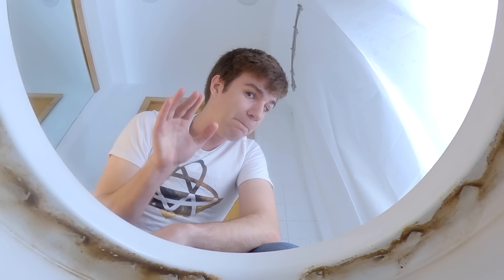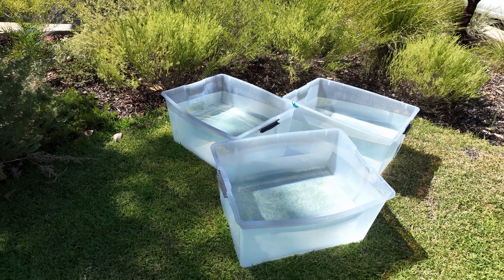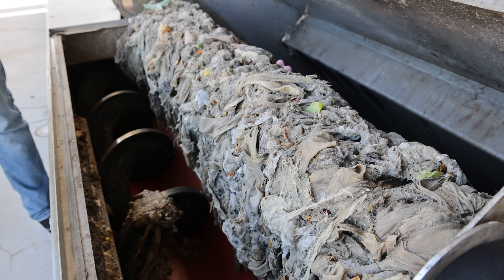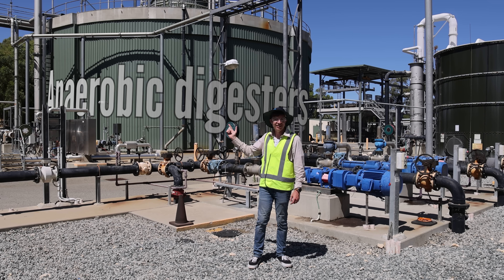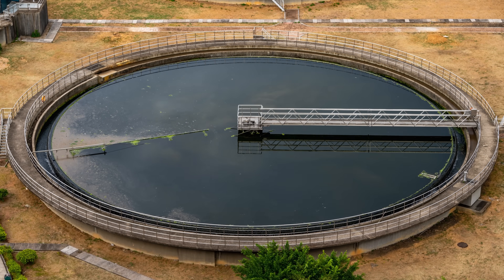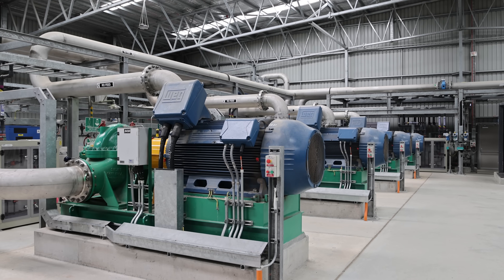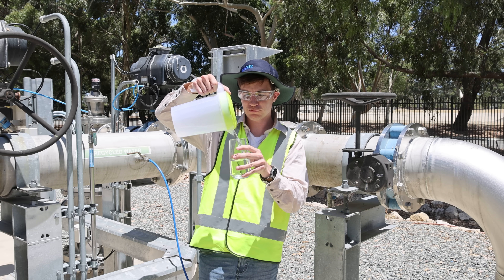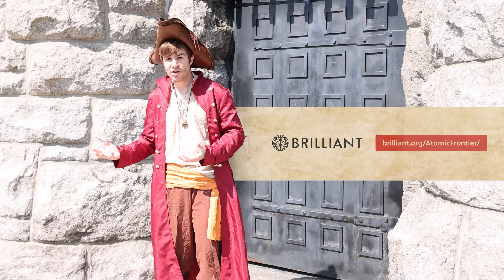Why cleaning your waste water is so difficult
I go behind the scenes at the Beenyup Water Resource Recovery Facility to uncover the science of sewage.

Huge thanks to the team at WA Water Corp for letting us come film!

II

0:00 Intro
0:27 What's in waste water?
1:47 Inflow and screenings
2:40 Sedimentation
4:00 Digesters
4:52 Aeration
5:18 The Sun is a Deadly Lazer
6:13 Advanced Water Recycling
7:49 But can you drink it?
8:43 Captain Sailout

II

Hi, I'm James. I explore the world looking for interesting engineering stories which explore complex issues in interesting ways. I hold a Honors in Mechanical Engineering from the University of Western Australia and a Master's in Space Systems Engineering from the Massachusetts Institute of Technology. I'm one year into a PhD on space robotics at MIT.